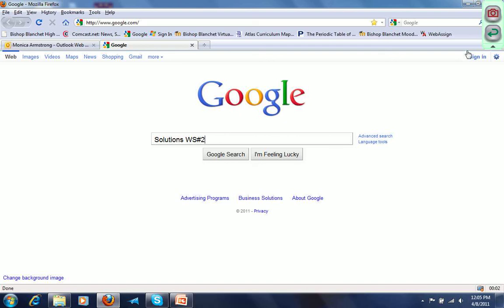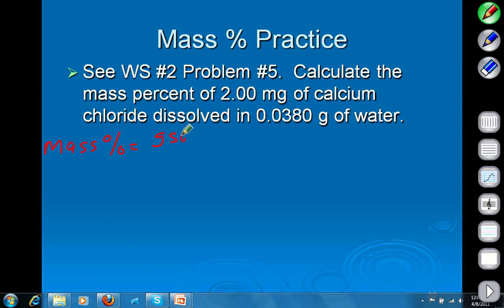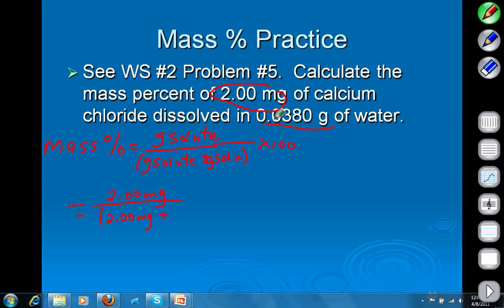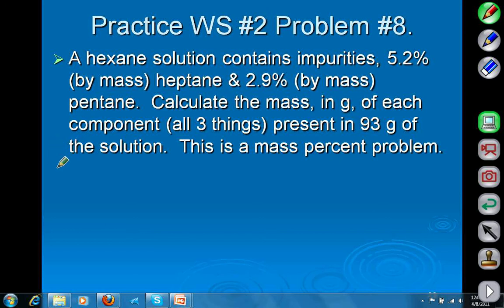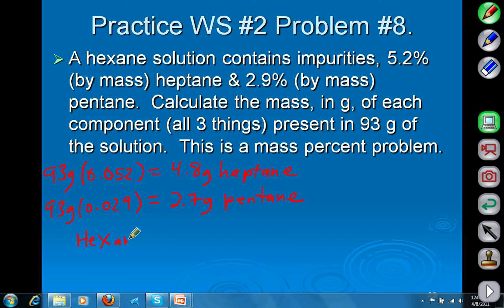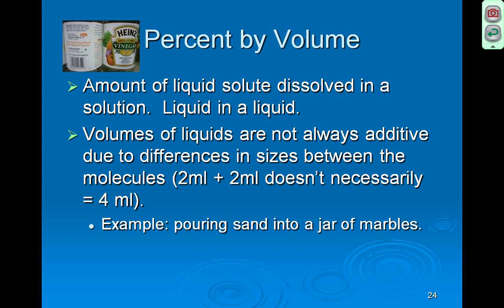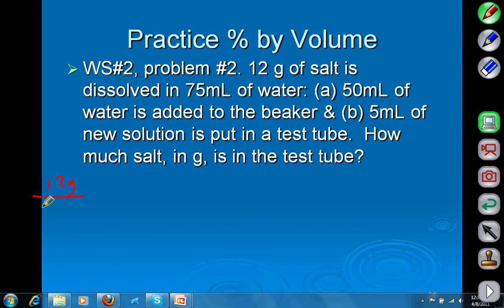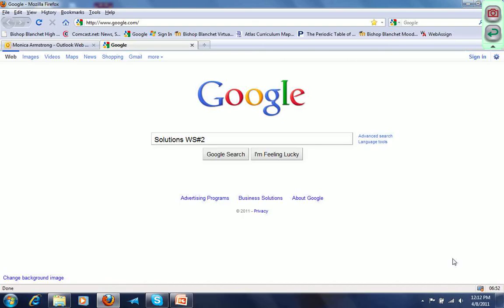Soln WS#2 Mass %, % Vol Notes 3-2011.avi